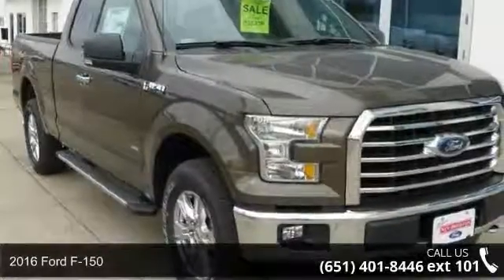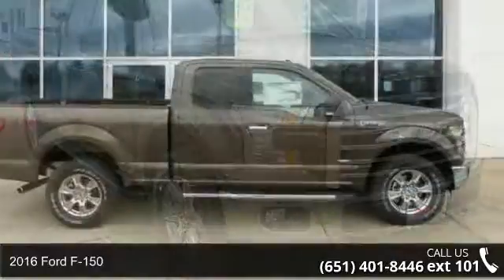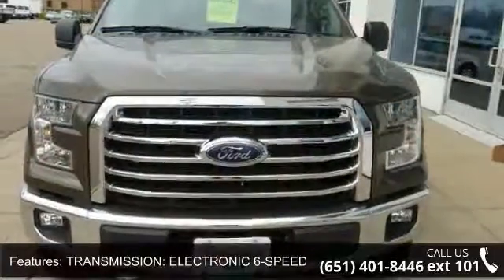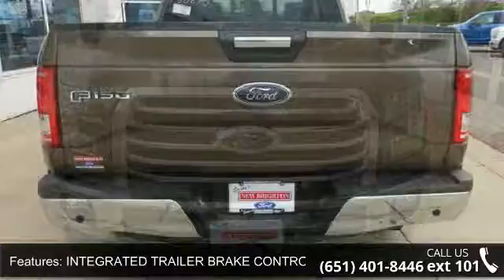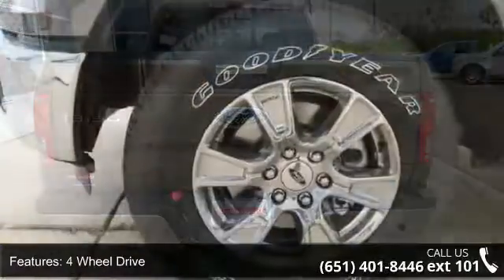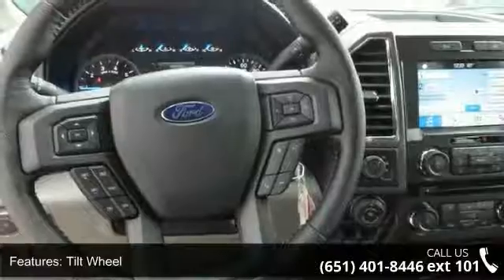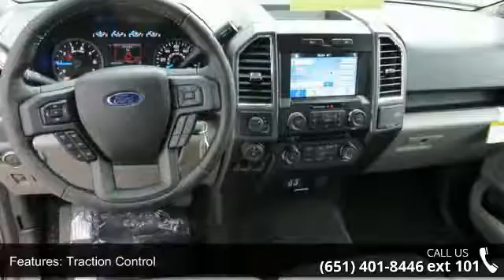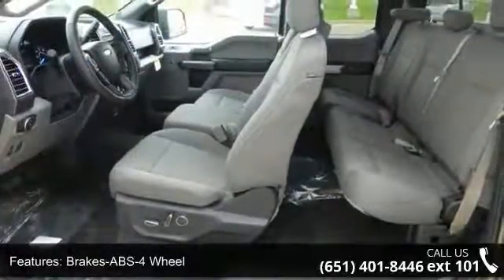2016 Ford F-150 - New Brighton Ford - New Brighton, MN 5...